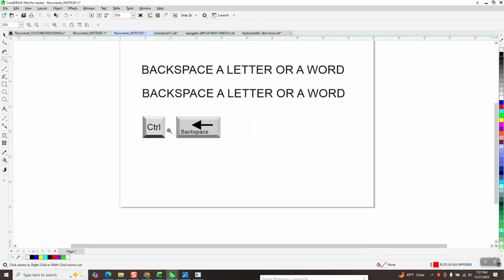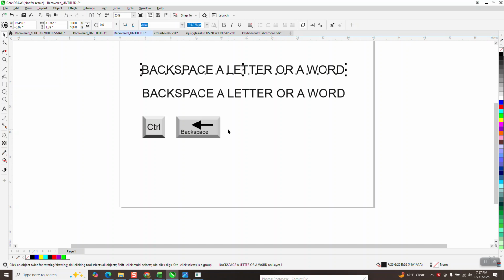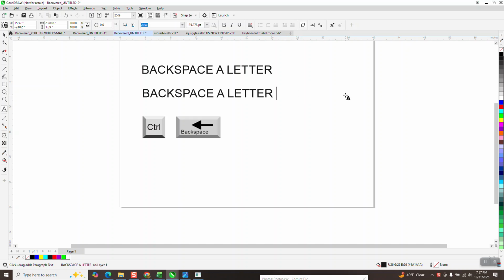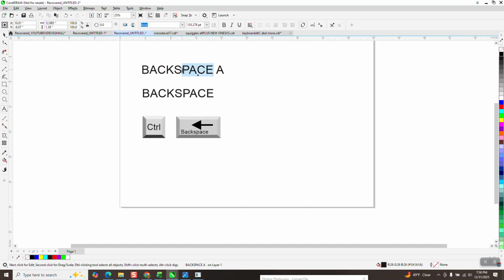Corel Draw Tips & Tricks Backspace a letter or a WORD